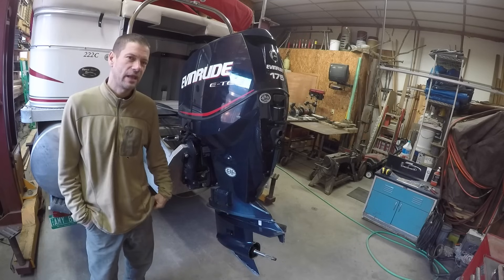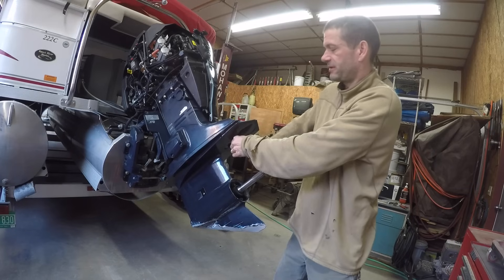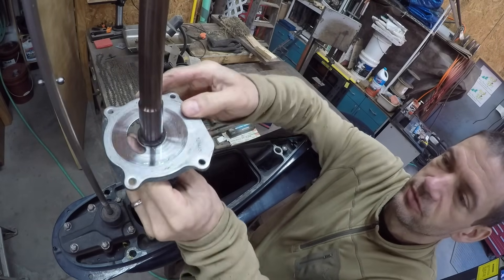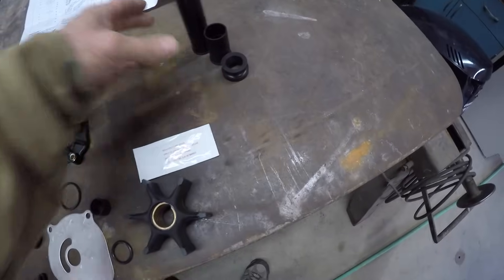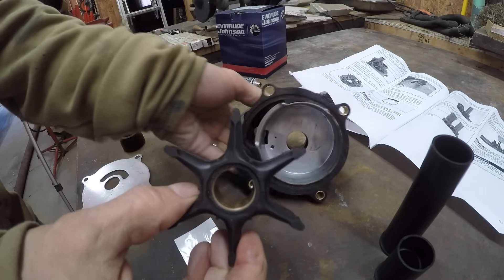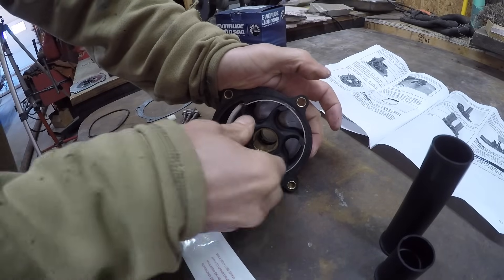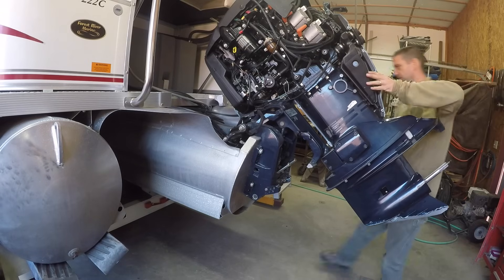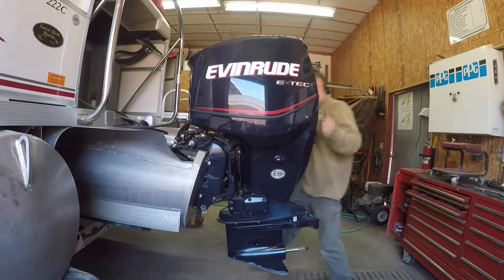Detailed Evinrude Water pump replacement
Installation of water pump kit 5001595 in an Evinrude E-TEC 175 Outboard, start to finish including lower unit removal and replacement. Kit is for 75HP to 300HP